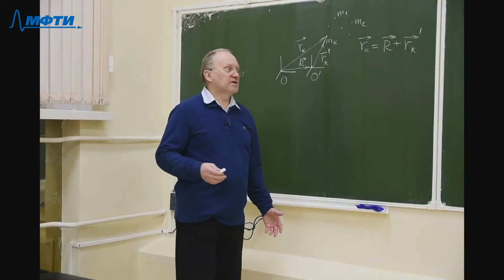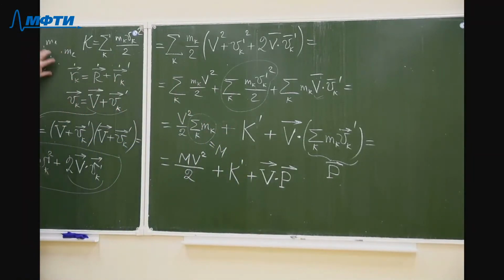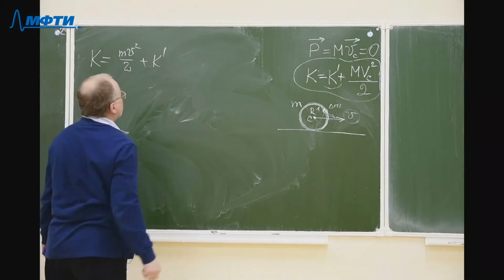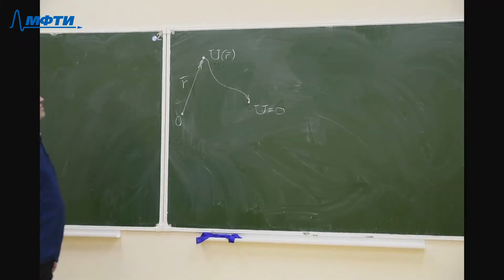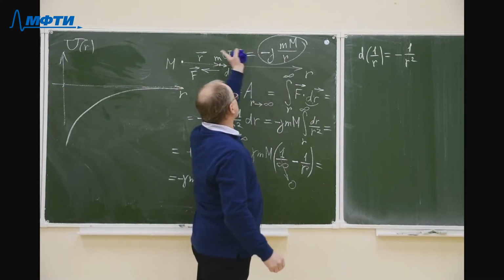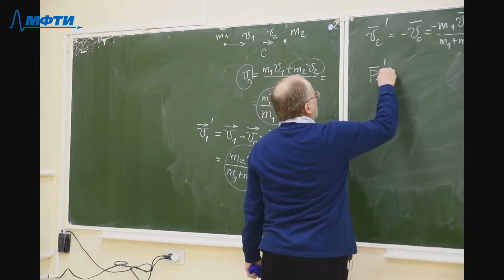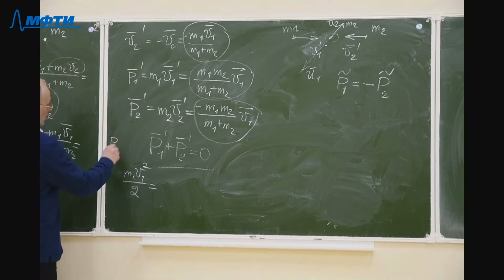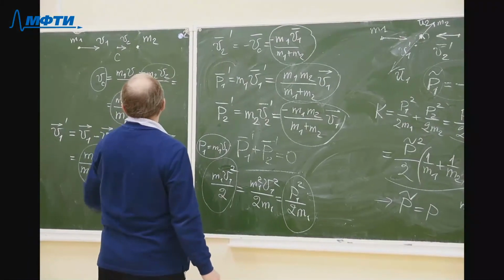"General Physics", Ilyin. A. V. 17.03.2021г.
Описание занятия:

Предмет: General Physics
Тип занятия: Lecture
Преподаватель: Ilyin Alexey Valentinovich
Физтех-школы: ИНОСТР

Таймкоды: "